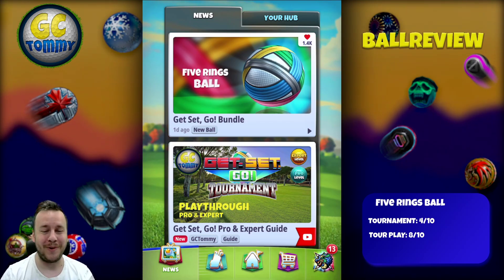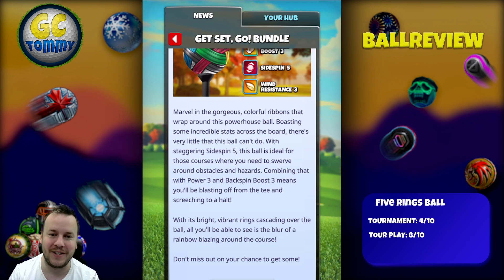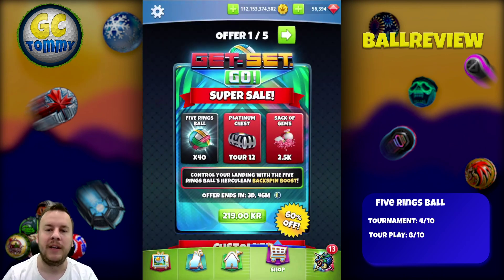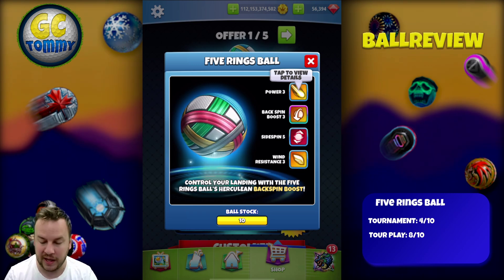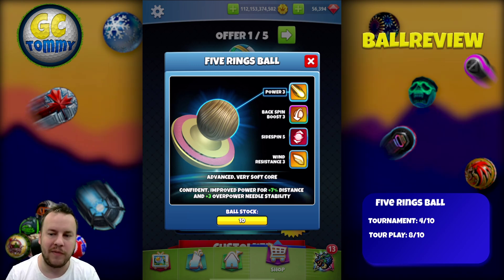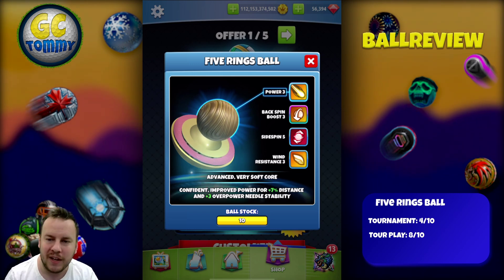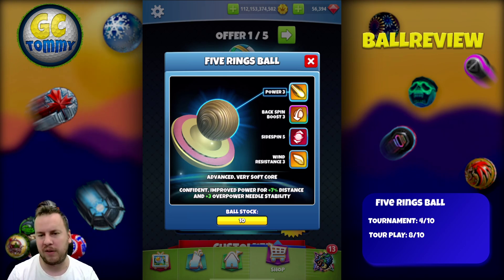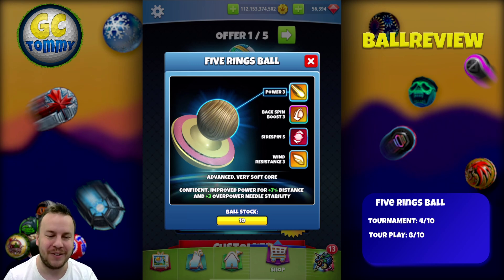Golf Clash tips, BALL Review - Five Rings Ball, The Get Set, Go Bundle!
This is the ball review for the Five Rings Ball. New balls for Golf Clash.